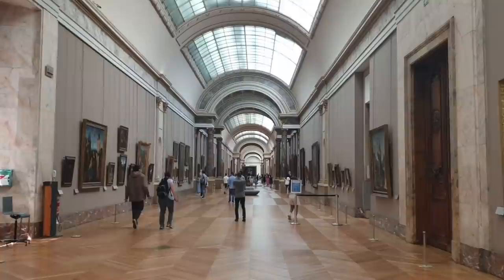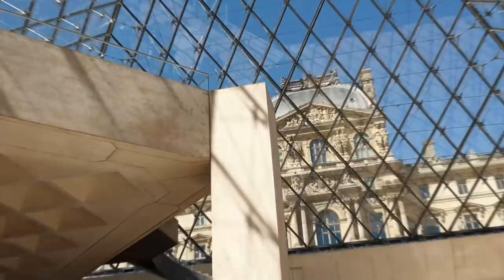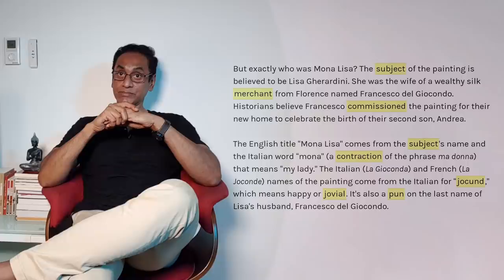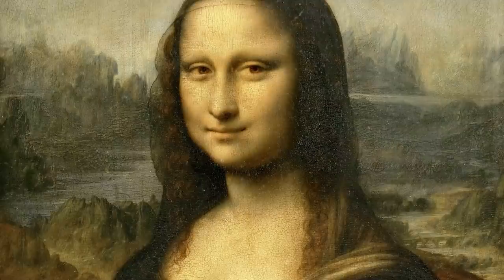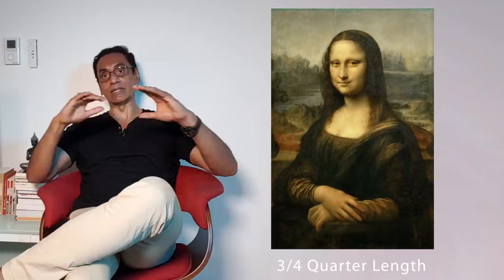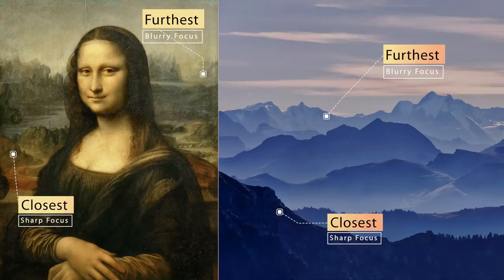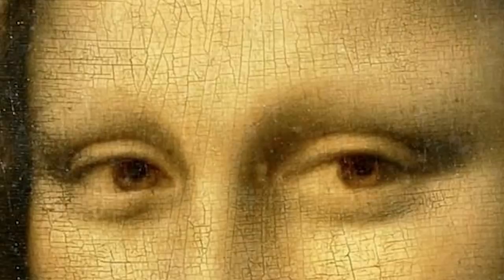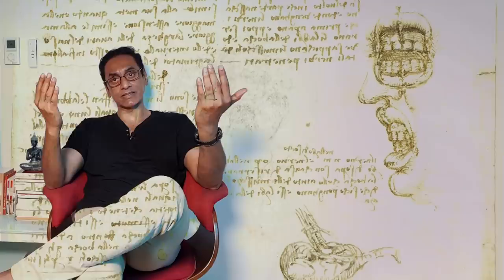মোনালিসার হাসির রহস্য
MY BOOKS:
স্বাধীনতা উত্তর বাংলাদেশ - shorturl.at/adny5
সোনার বাংলার রুপালি কথা বইয়ের ইংরেজি অনুবাদ - shorturl.at/zENT7
স্বাধীনতা উত্তর বাংলাদেশ - shorturl.at/mosDN
স্বাধীনতা উত্তর বাংলাদেশ -  প্রথম খণ্ড - shorturl.at/lsuFG
মুক্তিযুদ্ধের বয়ানে ইসলাম - shorturl.at/aruS6

Thumbnail Background Photo by Guillaume Meurice on Unsplash